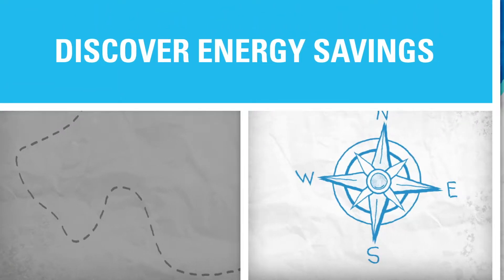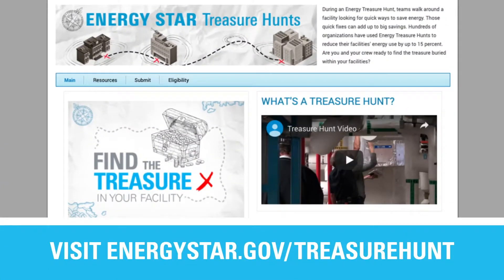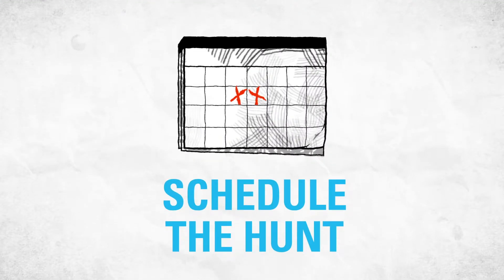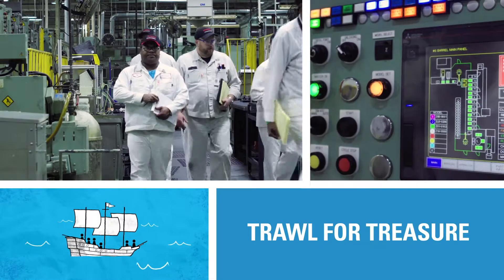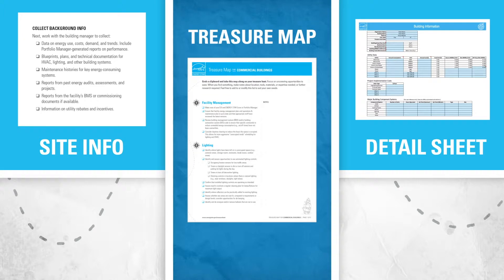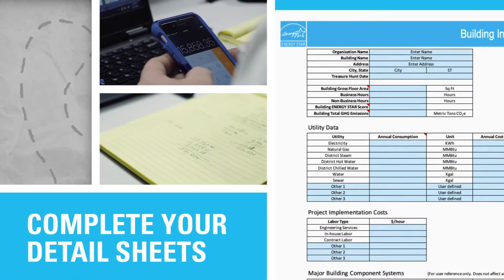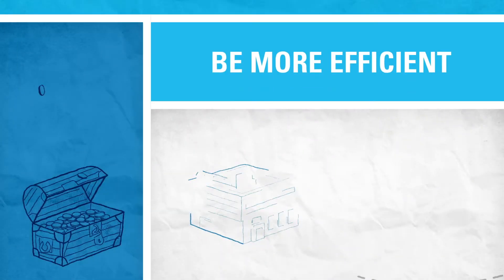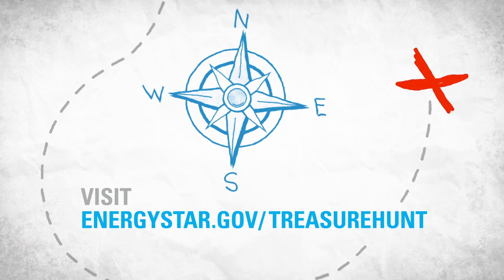Four Steps to Hosting a Successful Energy Treasure Hunt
Looking for a proven way to save on energy costs? Treasure hunts help your organization discover energy savings and engage employees in a collaborative quest to find hidden opportunities. to download detailed guidance, treasure maps and checklists of common places to save energy, and detail sheets to estimate savings. During the hunt, you’ll
• Identify a site and gather all materials;
• Prepare your team with Treasure Maps, energy calculators, and site details;
• Find quick fixes, quantify your energy savings; and
• Implement your solutions and watch the dollars add up!
Savings are everywhere – who knows what you’ll find!